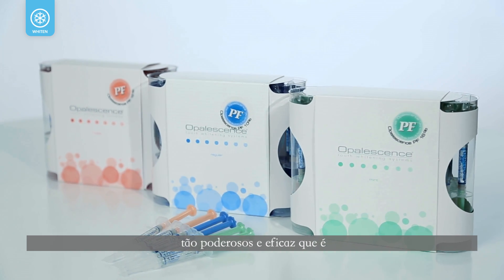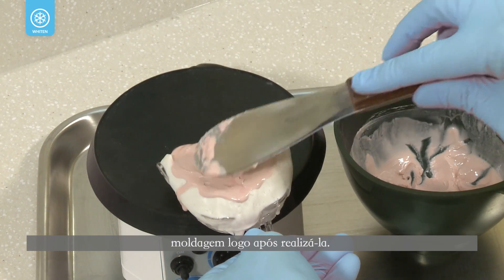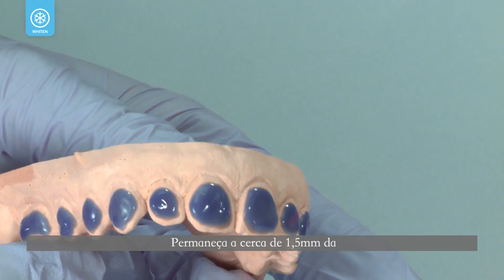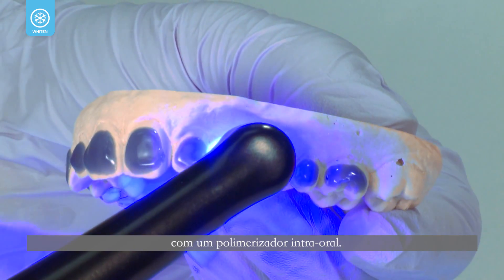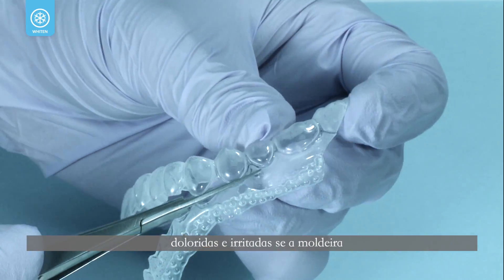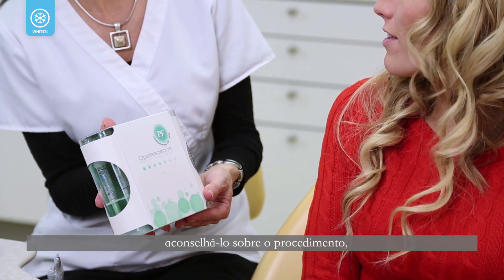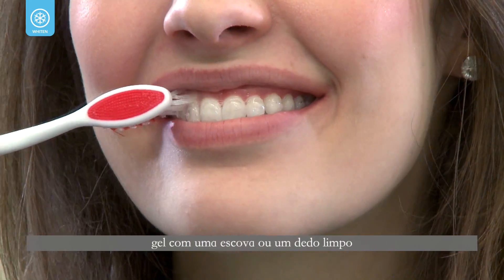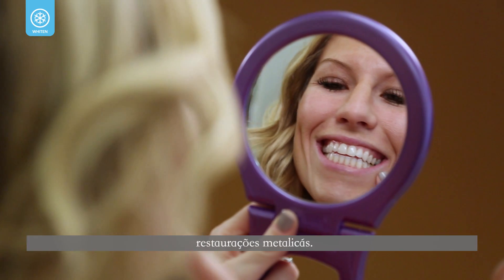O Passo a Passo de Opalescence PF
O sistema Opalescence, da Ultradent, é o líder mundial em clareamento dental. Neste vídeo, você confere um passo a passo de como realizar o tratamento clareador e a fabricação da moldeira individualizada, com dicas importantes sobre o procedimento.